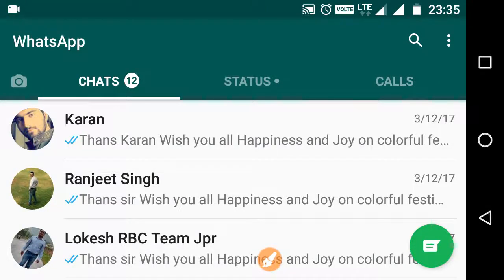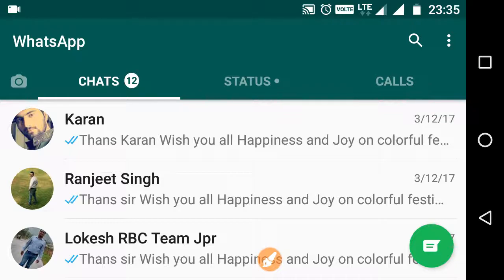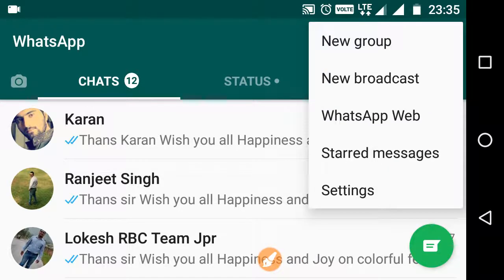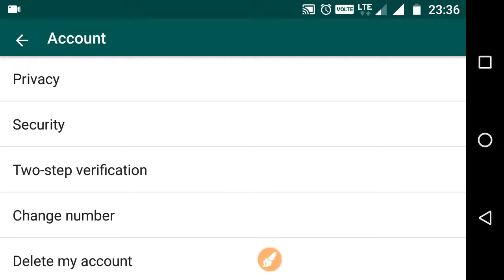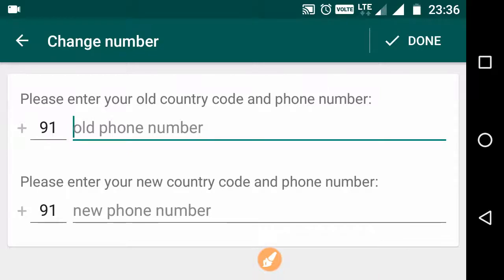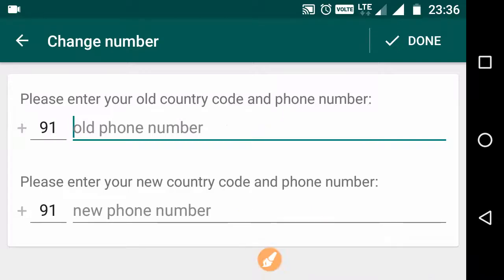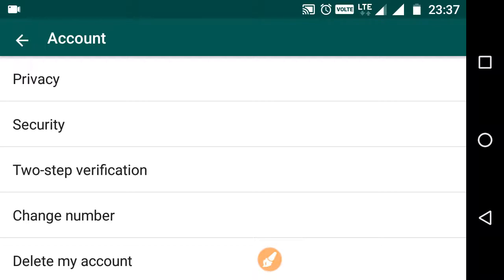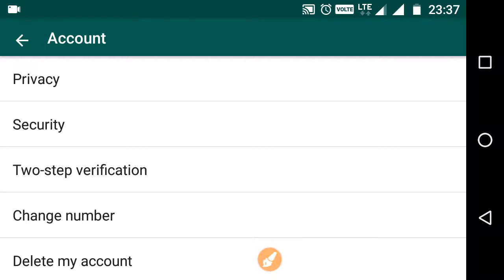Change whatsapp number without losing data [HD]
Changing the whatsApp number without changing the whataApp account...